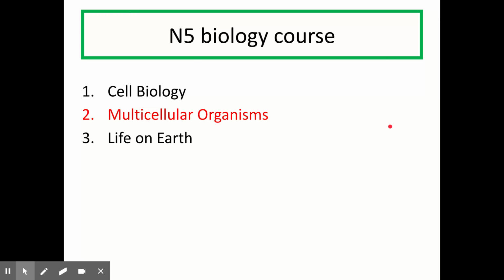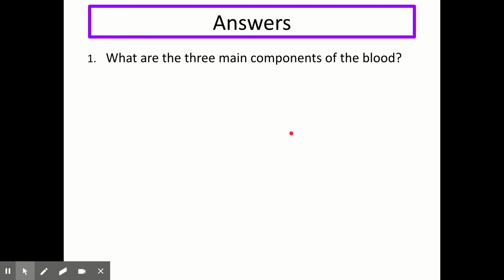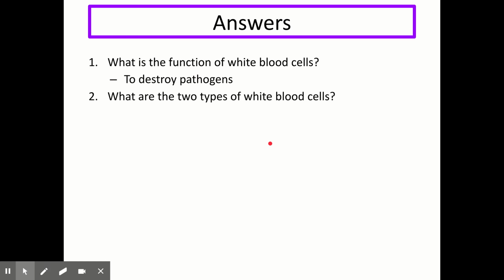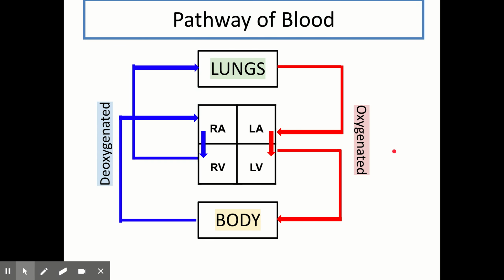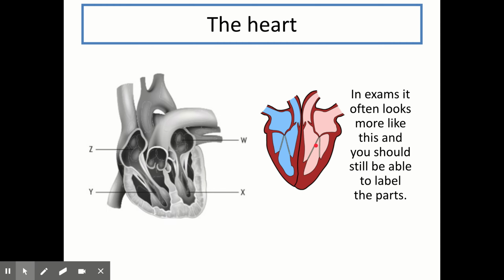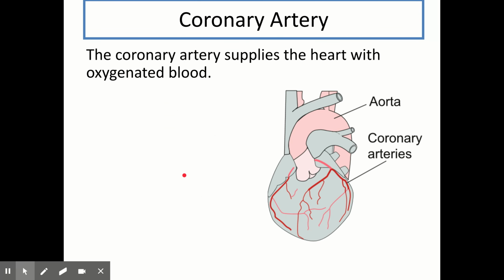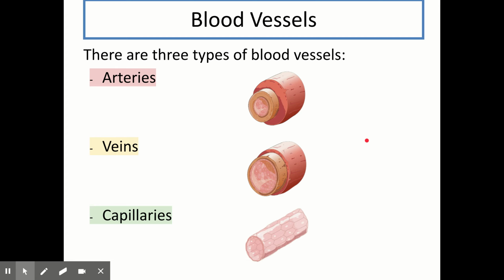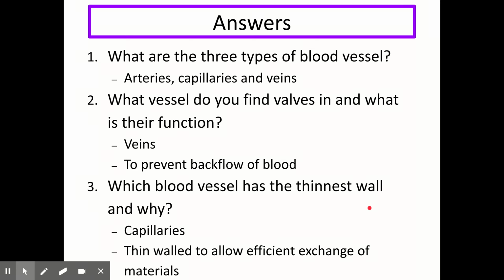National 5 Biology - Transport in Animals (Unit 2 KA6)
N5 Biology Unit 2 KA6 - Transport in Animals Lesson
0:00 Introduction
0:40 Parts of the blood
2:01 Red Blood Cells
5:58 White Blood Cells
11:08 The Parts of the Heart
27:09 Functions of parts of the heart
30:48 Blood Vessels